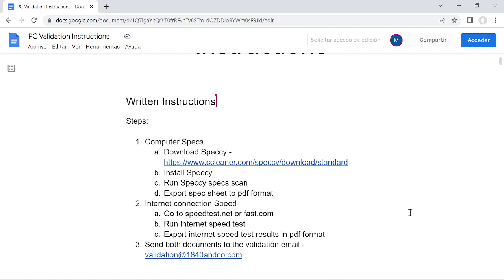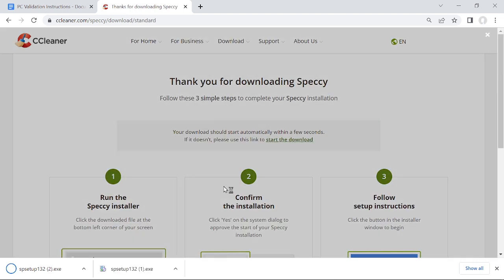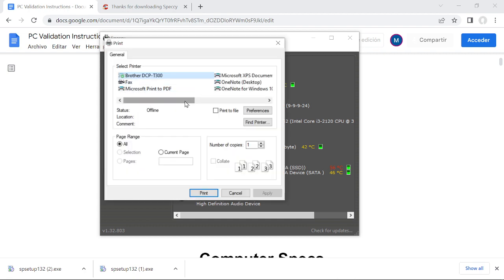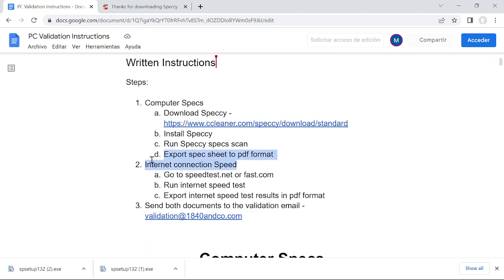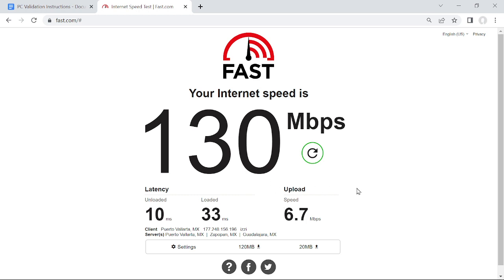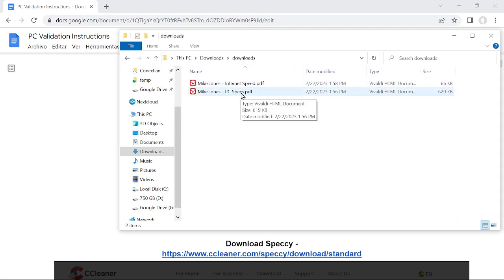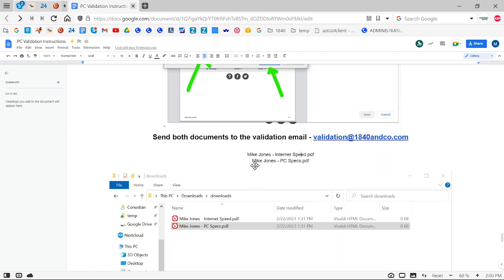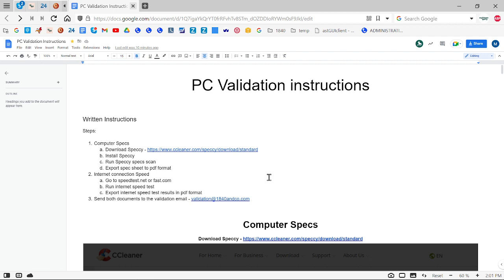1840 and Company PC Validation